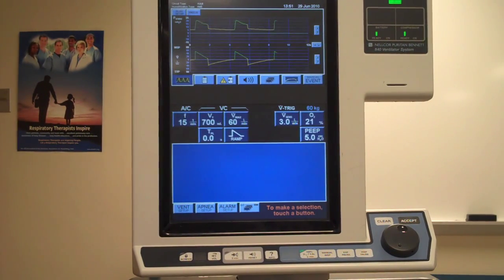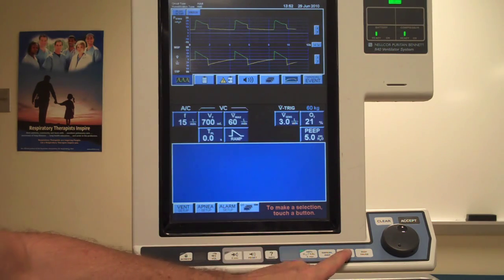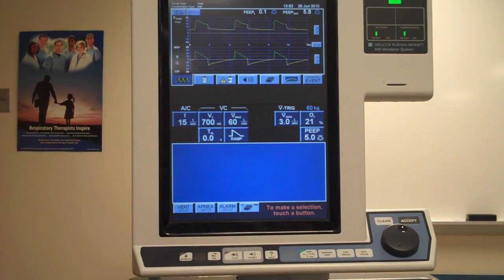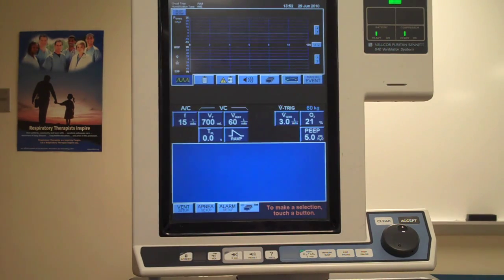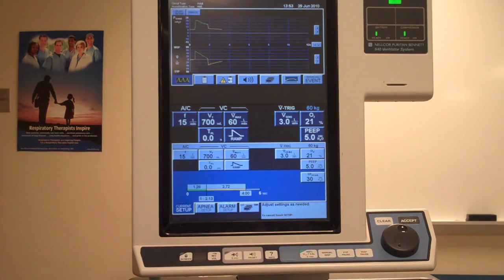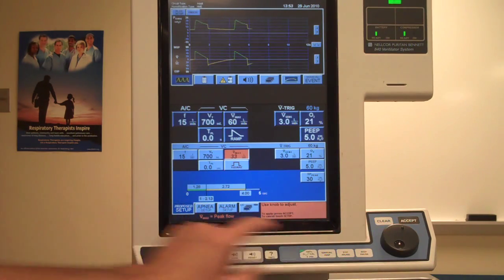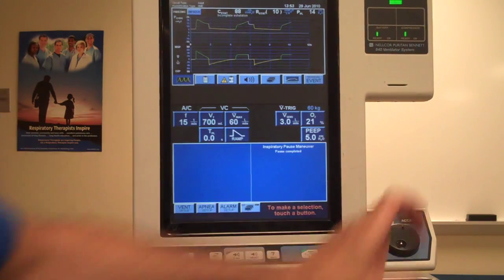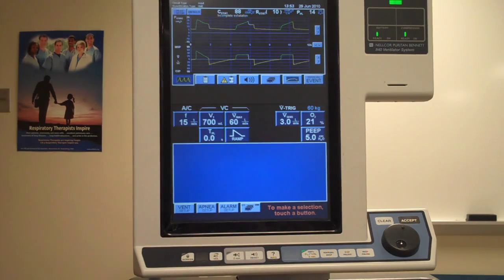How to determine measurements on 840 Ventilator